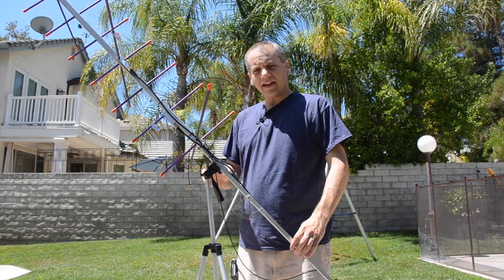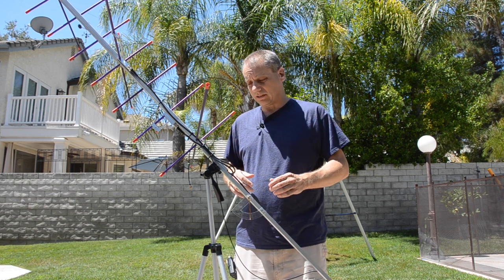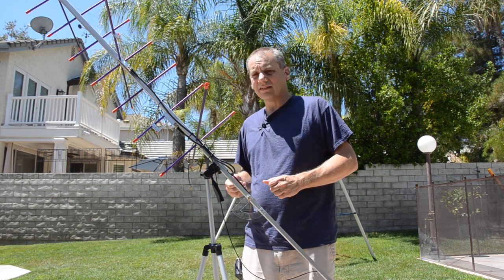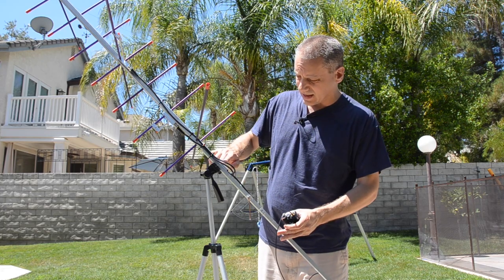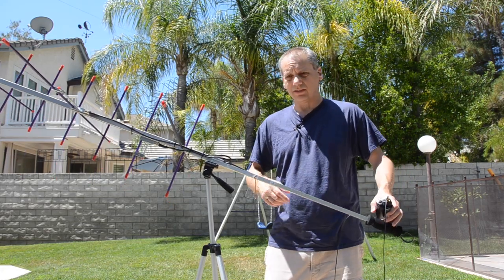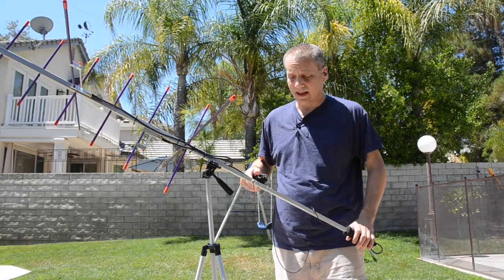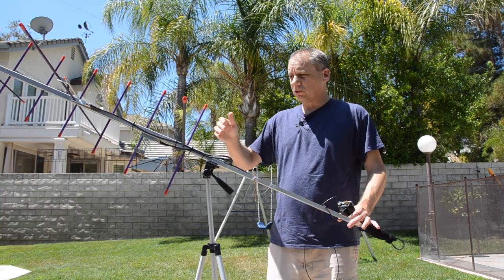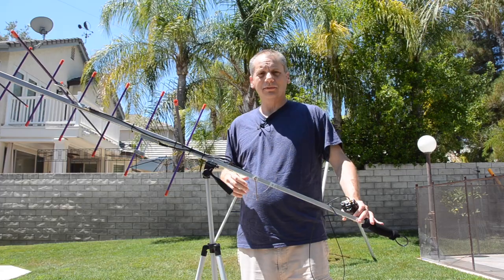Arrow Antenna Review and Setup for ham radio satellite QSO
Please join and watch about my setup of the Arrow Antenna, get some tips and ideas for an easier way to make satellite qsos.

Enjoy! 73,
Tamir